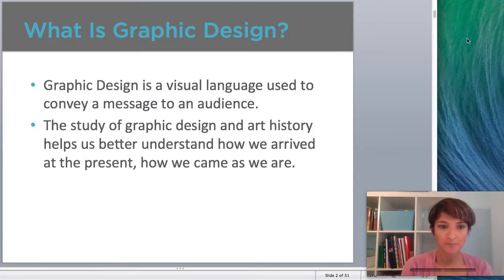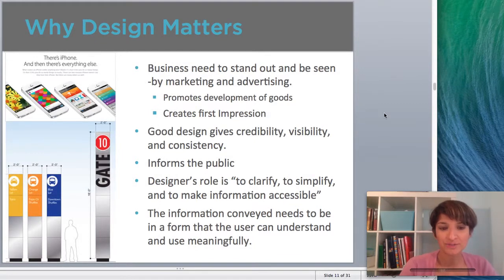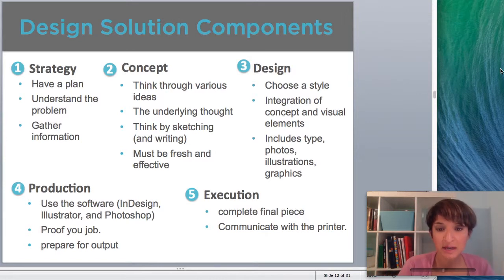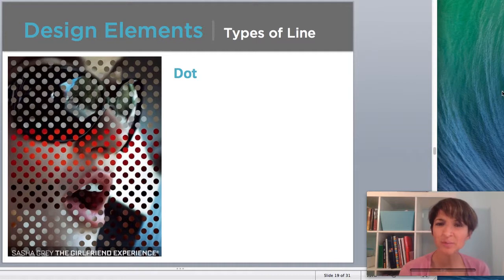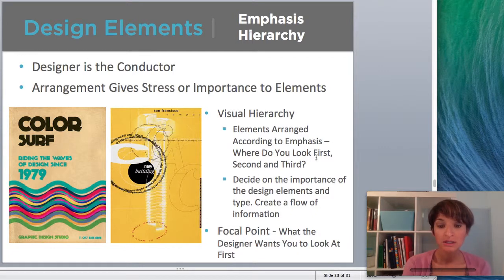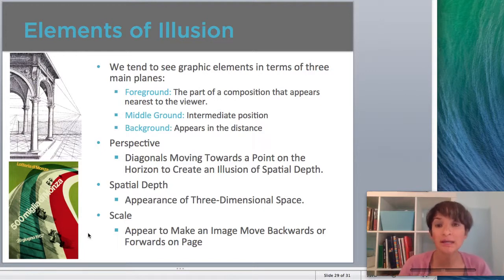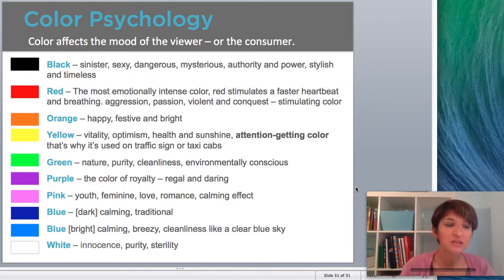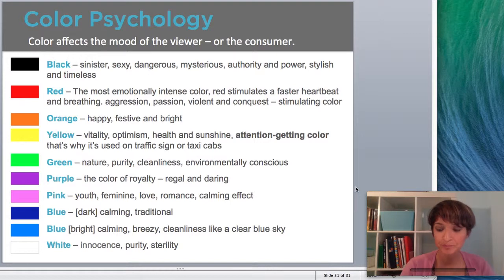Graphic Design Basics